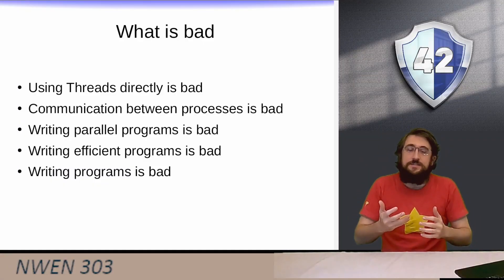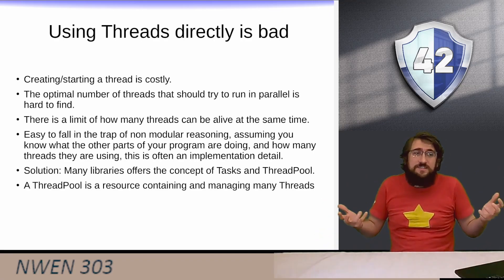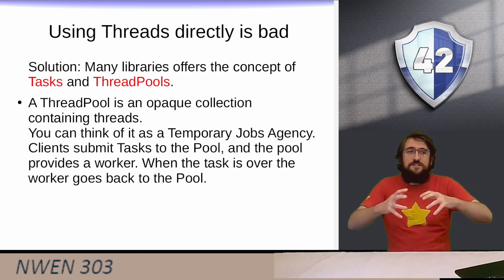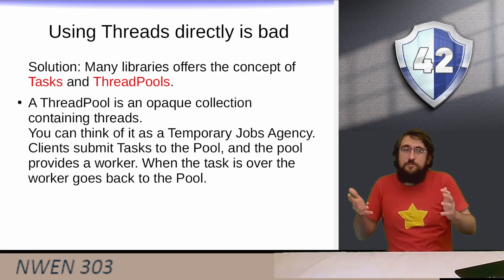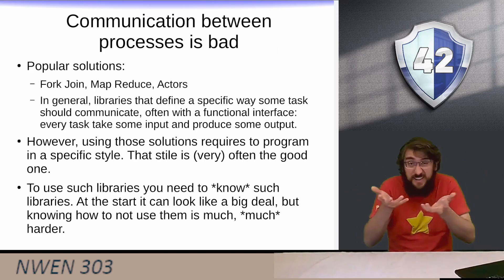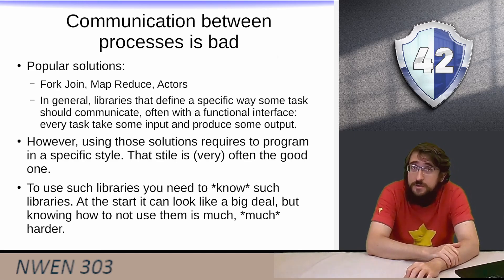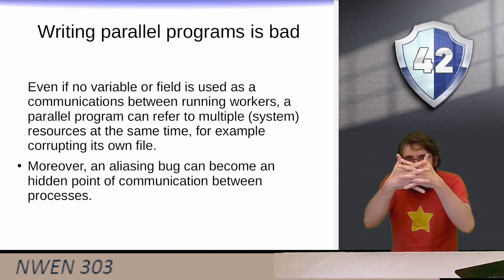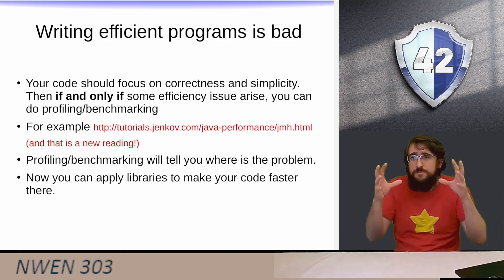NWEN303 Lect3b: Programming is bad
Here we start the course NWEN303 offered by VUW ECS in 2022.